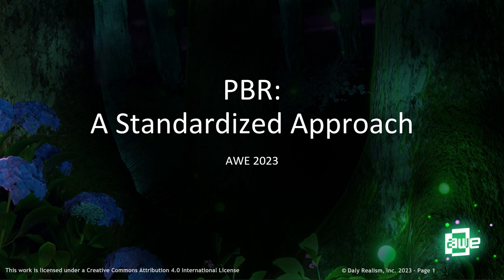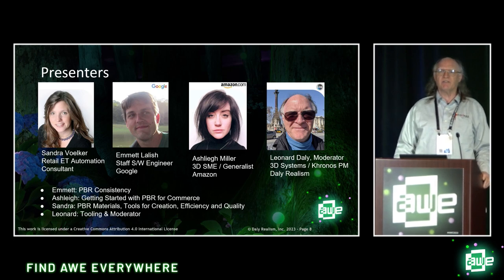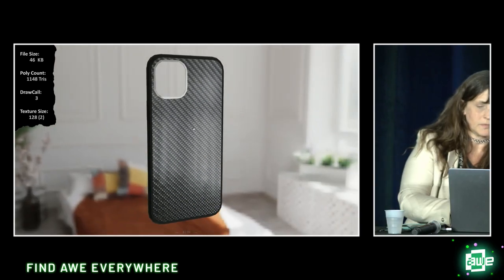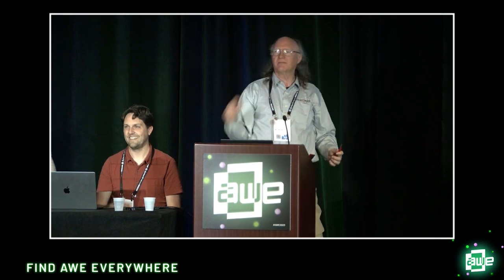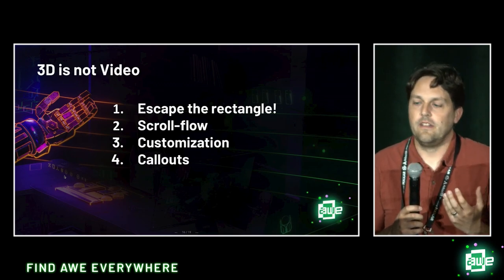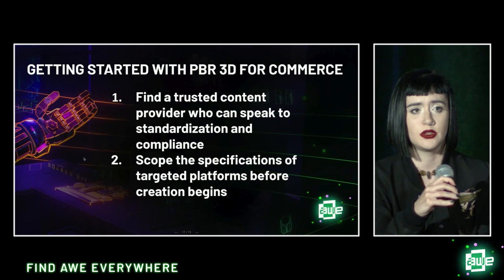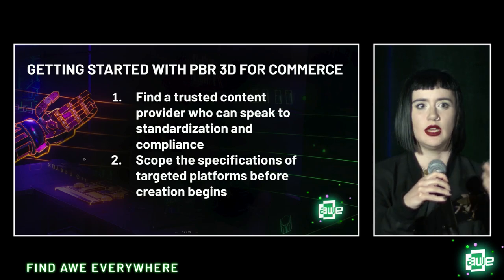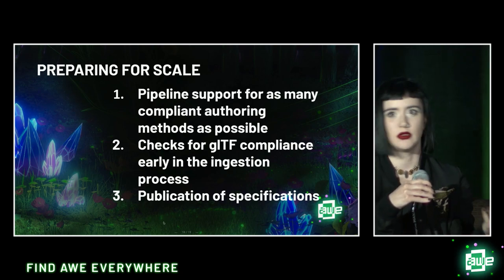Physically Based Rendering: A Standardized Approach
Realistic-looking materials are essential to creating virtual worlds that are tactile and inviting. Creating believable materials for 3D objects is a complex problem with several approaches, many of which are either prohibitively difficult to master or unsuited for transmission over the web. Over the past decade, however, Physically Based Rendering (PBR) has emerged as an artist-friendly, intuitive, expressive, and robust technique for adding material attributes to 3D objects. As part of its stewardship of the glTF standard, the file format known as the “JPEG of 3D,” The Khronos Group has created formal specification extensions for a variety of PBR materials. In this session, members of the 3D formats working group will present the latest waves of PBR extensions, explaining what they can achieve and best practices for using them to create 3D assets. They’ll also discuss how to test for model performance consistency across 3D viewers.

Speakers:
Emmett Lalish
Sandra Voelker
Leonard Daly
Ashleigh Miller